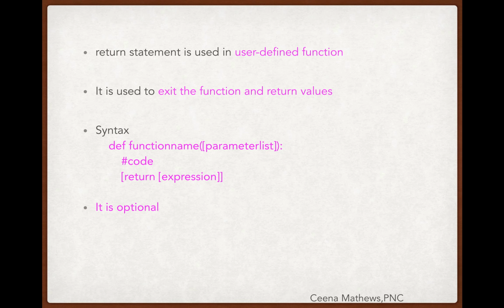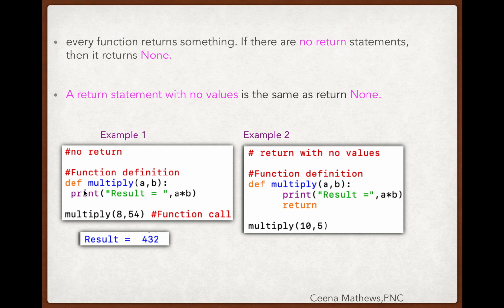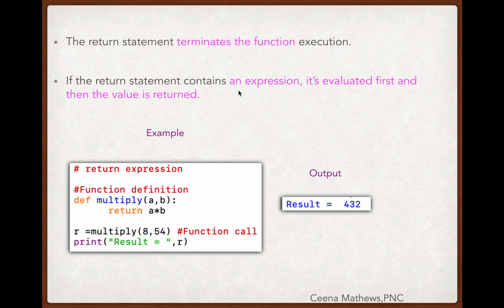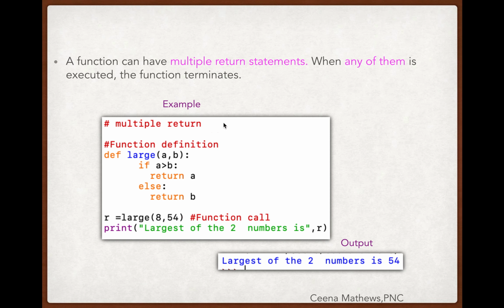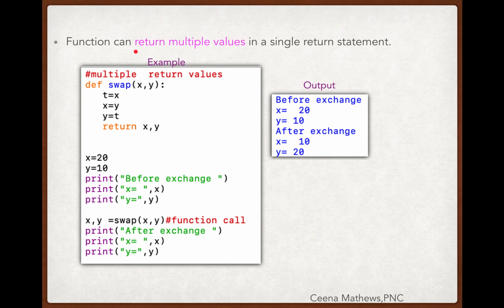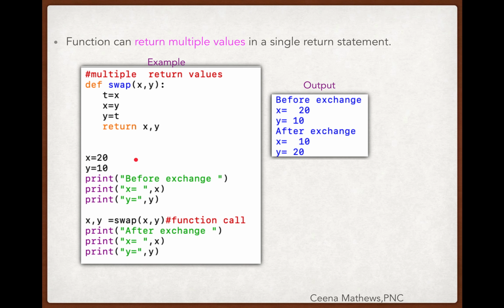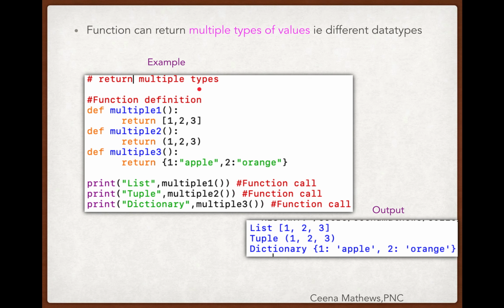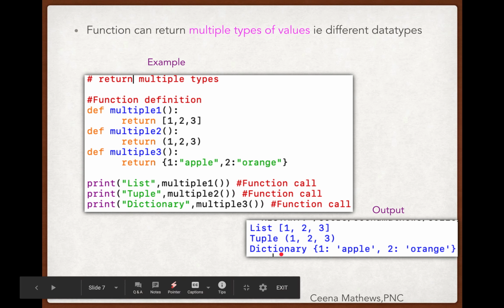Return Statement in Python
Ceena Mathews, Prajyoti Niketan College
Gives a brief introduction to return statement in python with example code